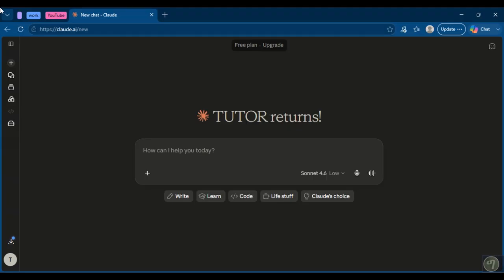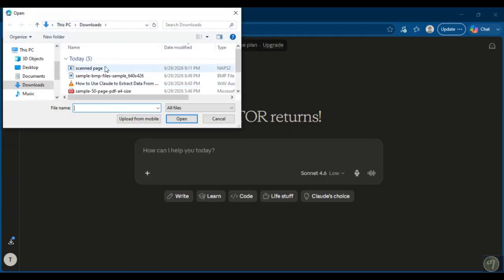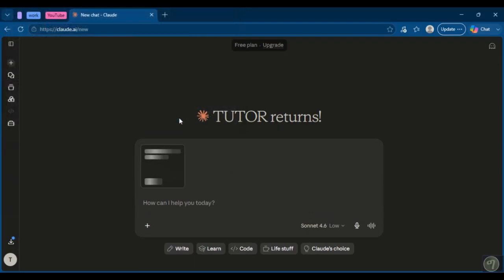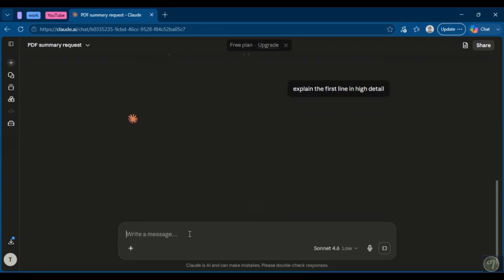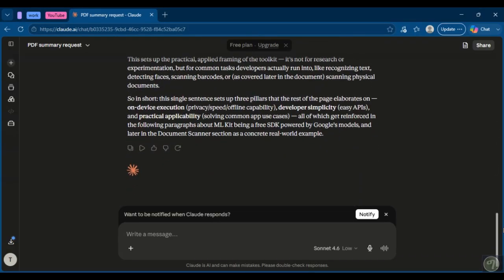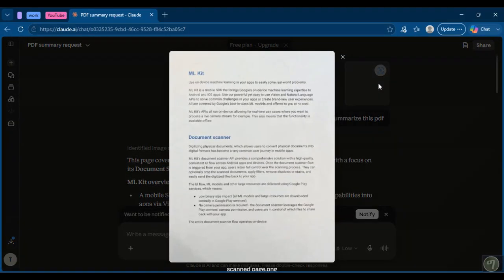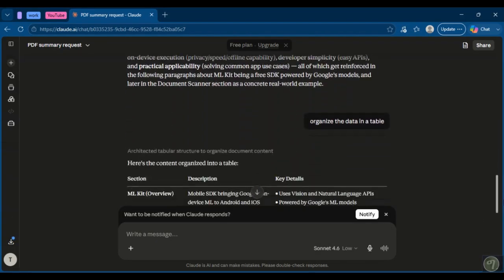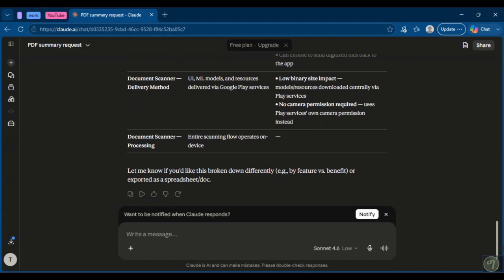How to Use Claude to Extract Data From Scanned Documents [2026 GUIDE]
Claude AI, Claude document extraction, extract data from scanned documents, scanned document OCR, OCR with Claude, PDF data extraction, AI document processing, document automation, Anthropic Claude, Claude tutorial, invoice data extraction, form data extraction, scanned PDFs, AI workflow automation, text extraction, document parsing, AI productivity, business automation